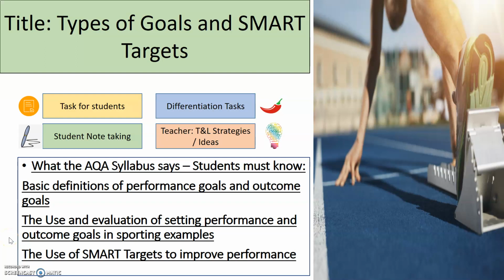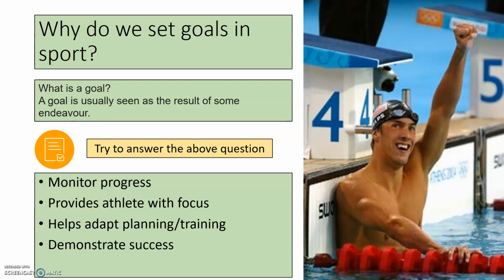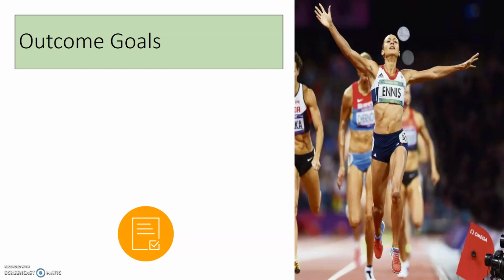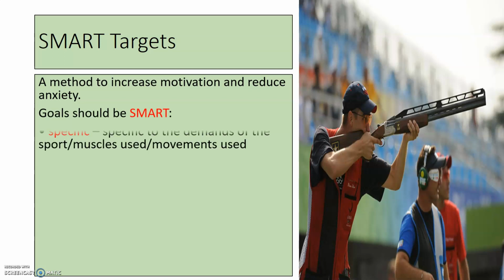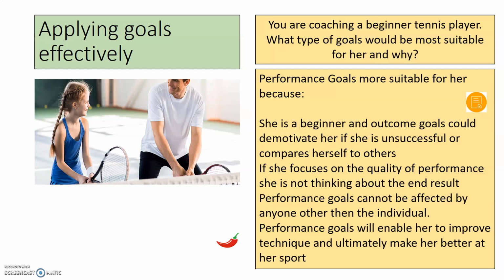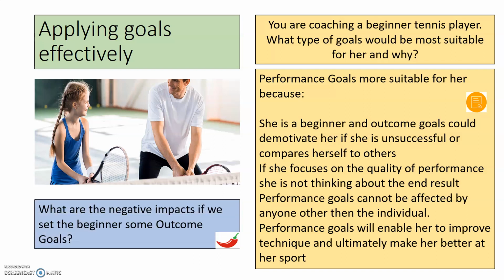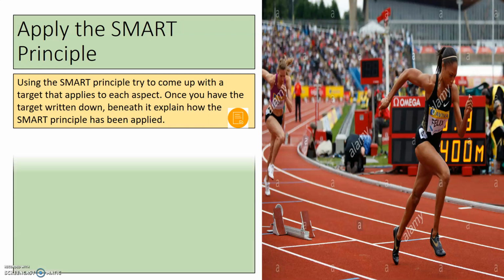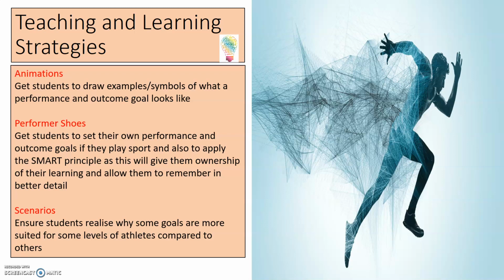Types of Goals and SMART GCSE PE